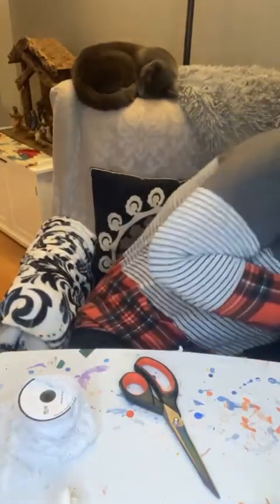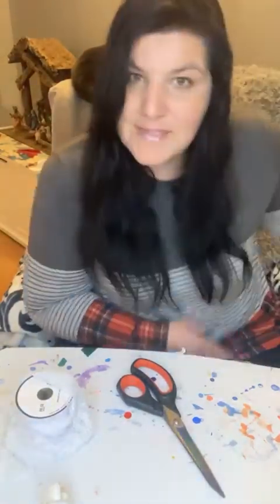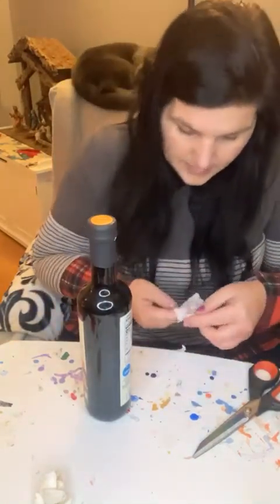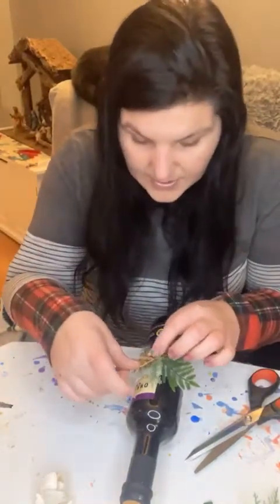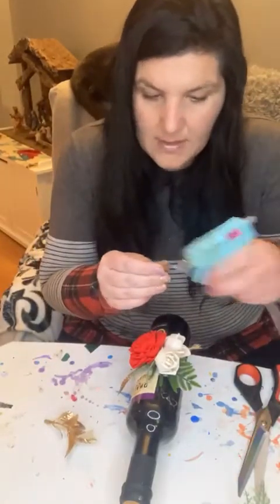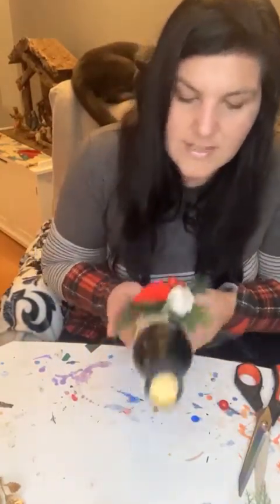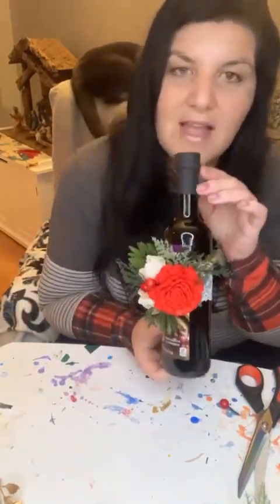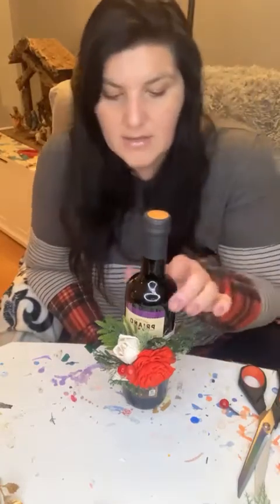Christmas Wrap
We offer the largest selection of sola wood flowers.